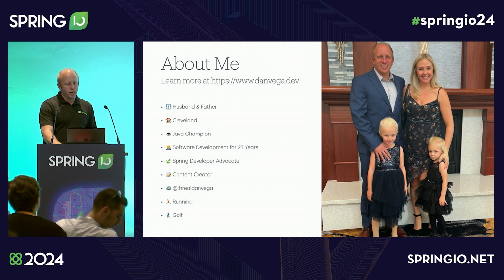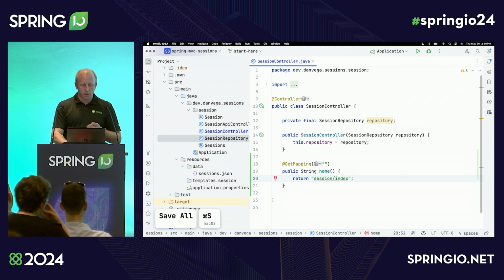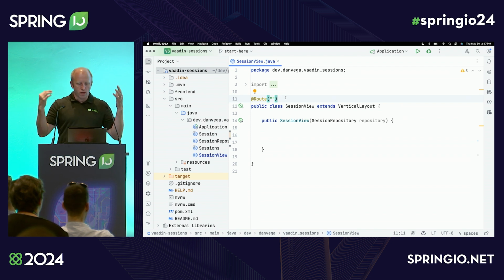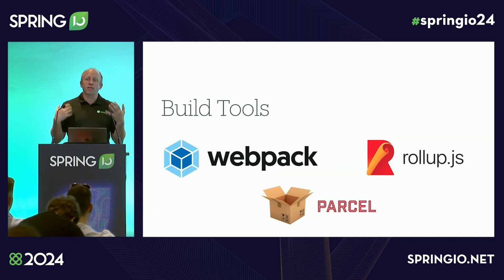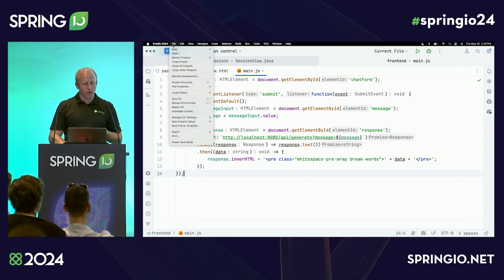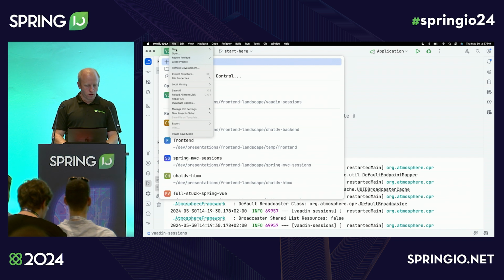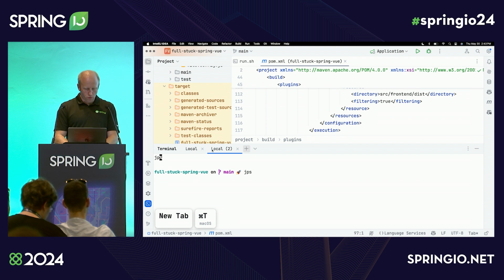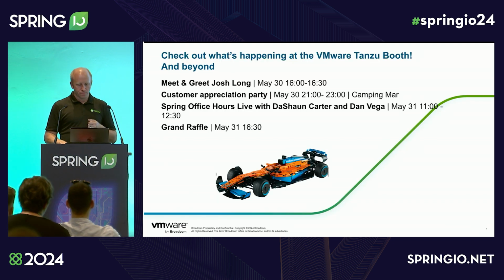A Spring Developers Guide to Navigating the Frontend Landscape by Dan Vega @ Spring I/O 2024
This is a beginner-friendly session designed for Spring developers who are trying to navigate the landscape of frontend development. When you need to develop a new frontend for your Spring application, what approach do you take? Do you leverage your existing Java skills and create it using a Java framework? Or do you opt for a modern JavaScript framework like React, Angular, or Vue? Different requirements may call for various solutions. In this session, we will explore a wide range of solutions from Java Frameworks to Template Engines, HTMX, JavaScript Frameworks and more. By the end of this talk, you will be up to date with the latest techniques for building frontend applications with Java and Spring.